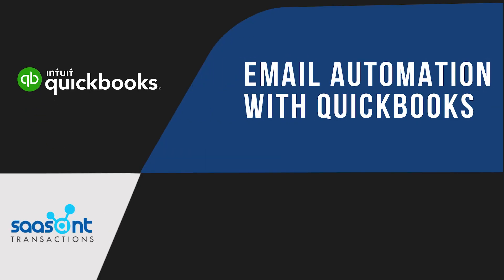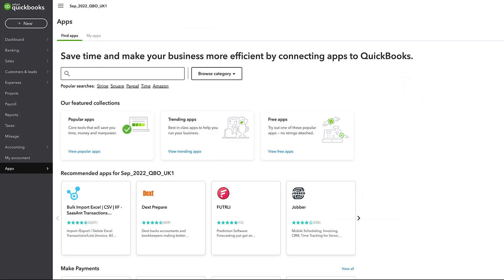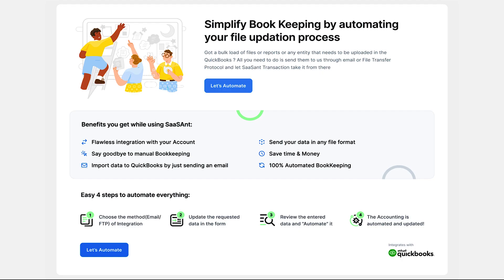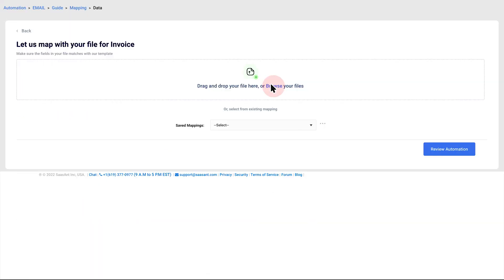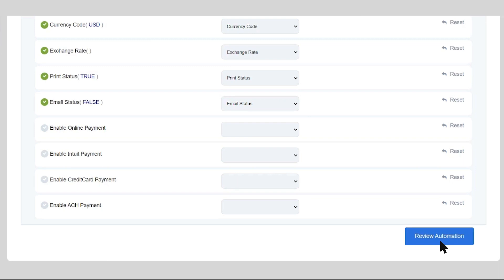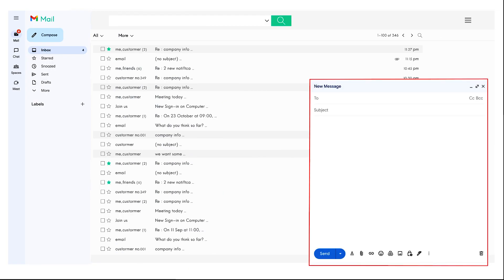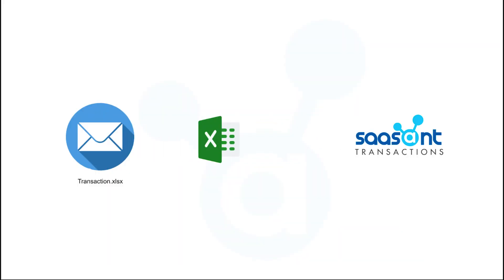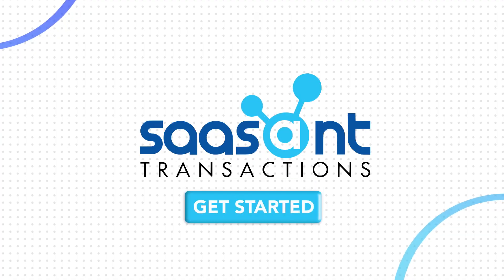Integrate Your Email with QuickBooks Seamlessly Using SaasAnt Transactions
Want to simplify your financial management by integrating your email with QuickBooks?
In this video, we'll show you how to efficiently connect your email with QuickBooks using SaasAnt Transactions. Follow our step-by-step guide to streamline your workflow and ensure your financial data is always up-to-date. Perfect for small business owners, accountants, and anyone looking to enhance their QuickBooks experience.

Step 1 -
How to connect Quickbooks or Xero Accounts with SaasAnt Transactions?

Step 2 -
How to configure your Email in SaasAnt Transactions to send files to QuickBooks or Xero?